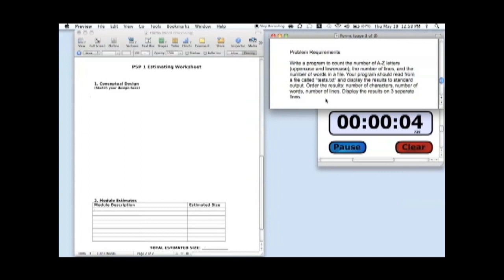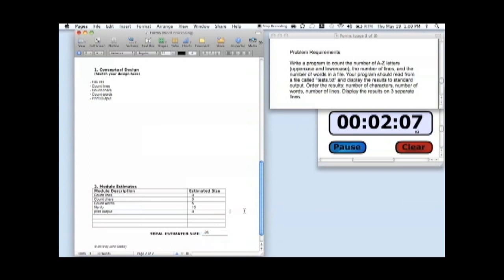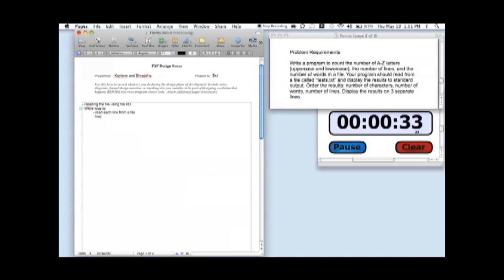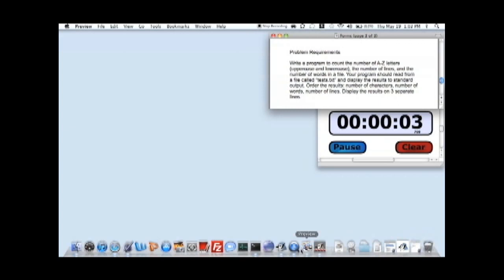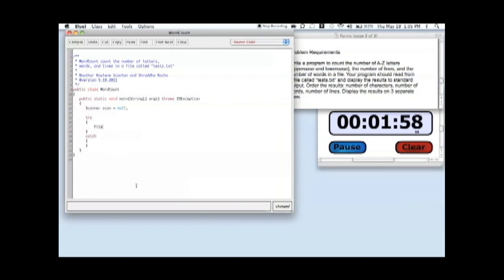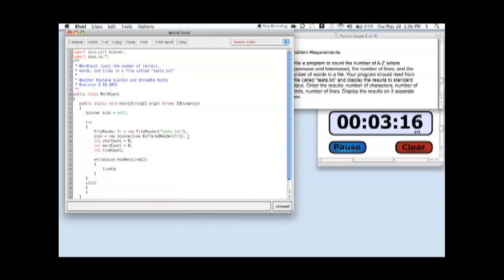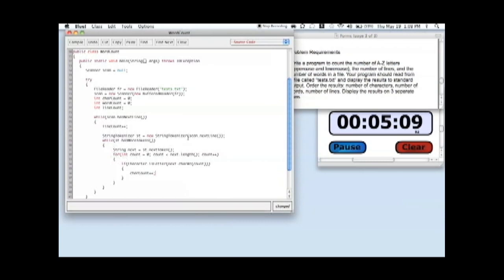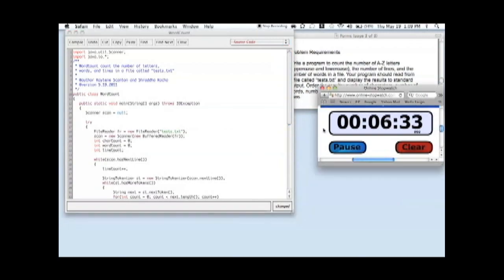PSP1 Scenario Kaylene (Part1)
Programmer scenario for PSP1.  (Part1) This video shows a programmer solving a problem.